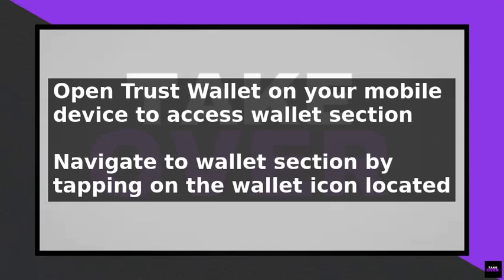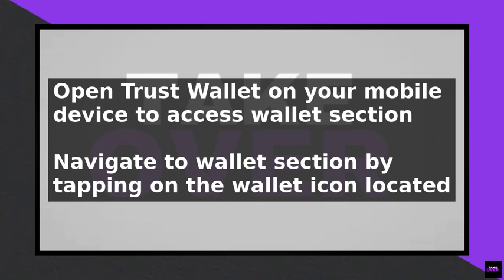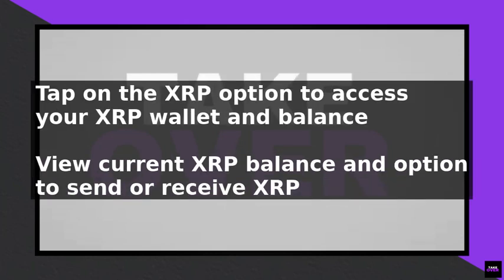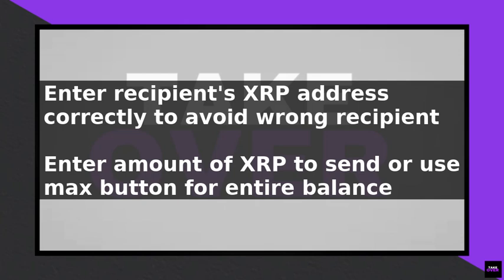How To Send XRP Using Trust Wallet (2025)